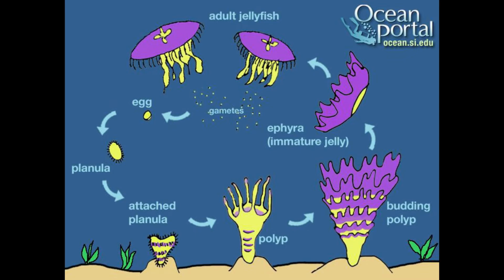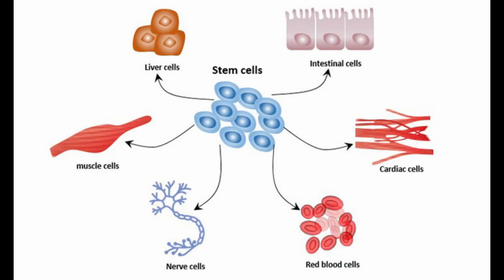The incredible jellyfish lifecycle reversal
Some types of jellyfish have been observed to reverse its lifecycle and effectively become immortal, unless killed/eaten.